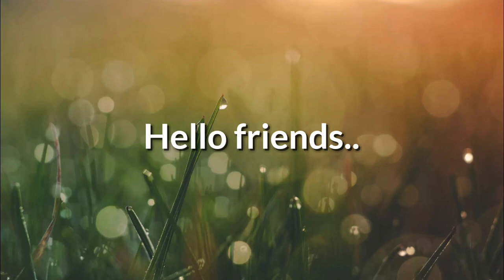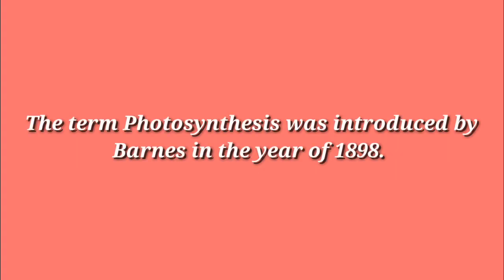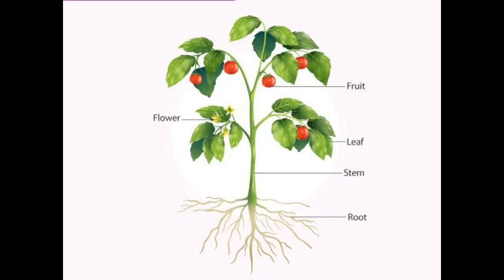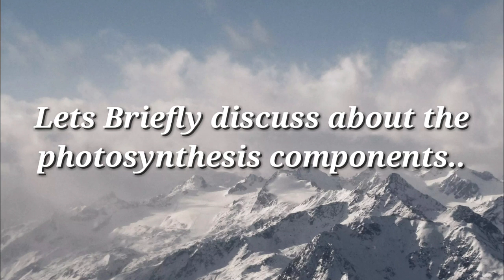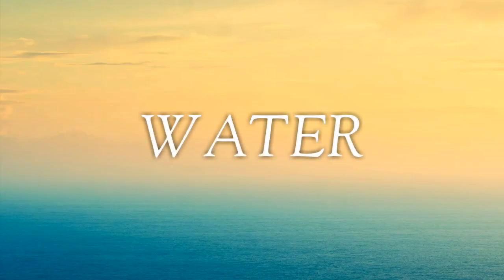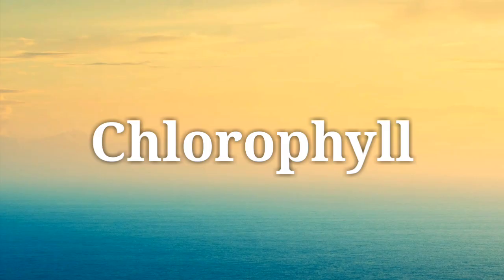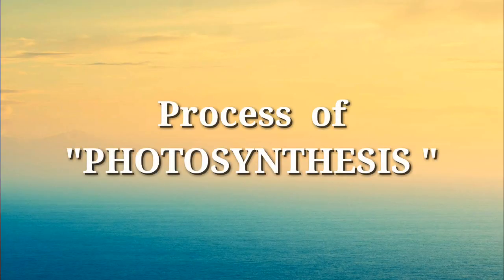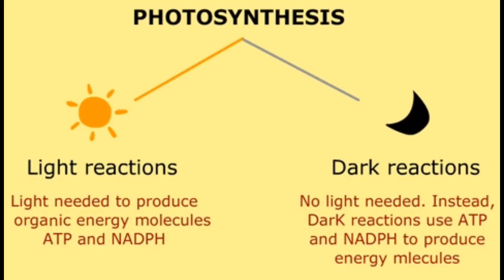Biology, chapter- Physiological Processes of Life, (Class-9) || By PD STUDY06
Hello friends..I hope you all are fine fine. This is the 1st video of physiological process of Life. In this video we understood  plant physiology. The plant physiology starts from Photosynthesis process so in this video we understand it main sources,components and their roles..so  Enjoy the video..